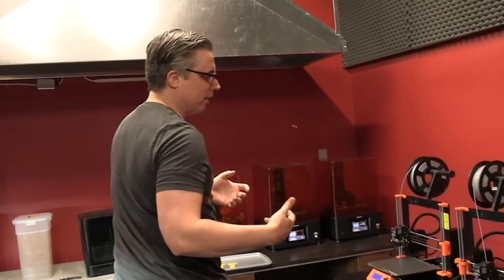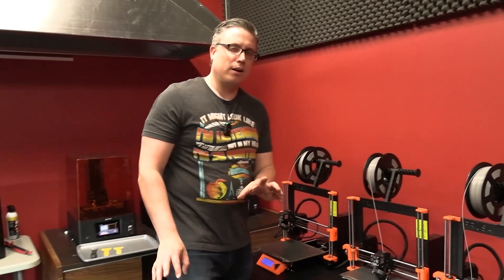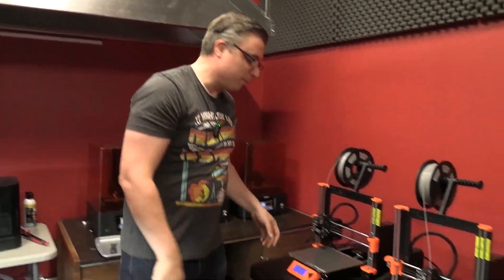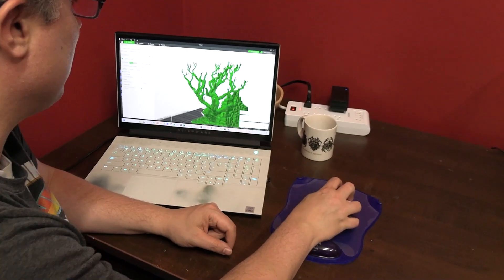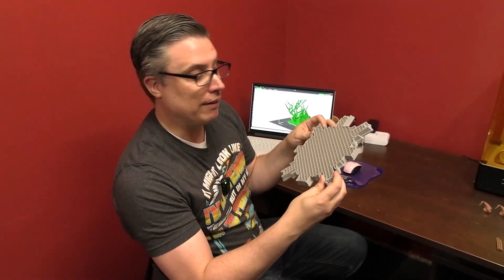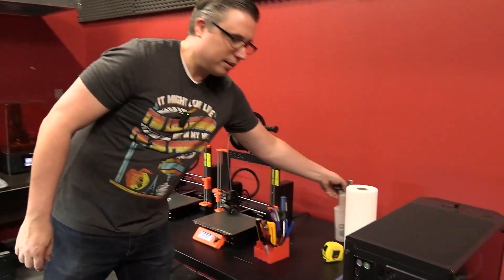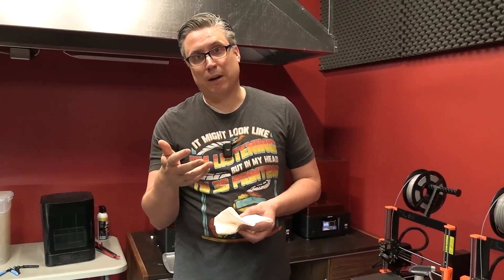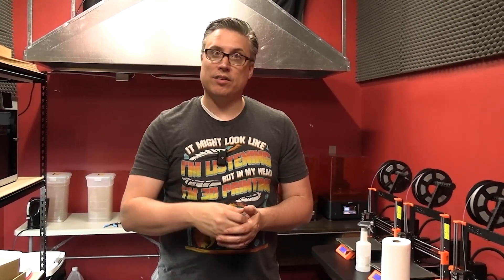A Quick Intro to 3D Printing Terrain with FDM Printers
Matthew walks you through the basics of what you'll need to know in order to 3D print your own terrain using FDM 3D printers.